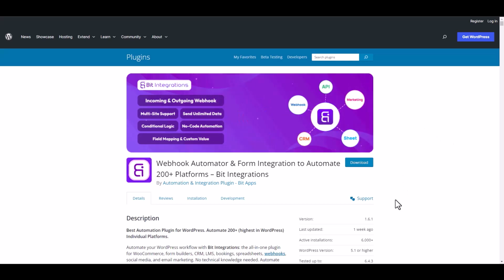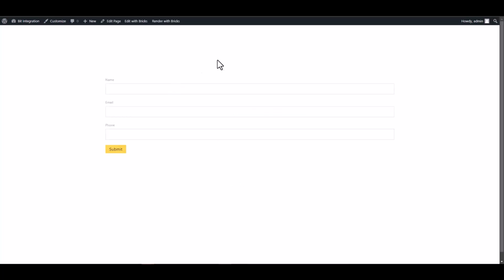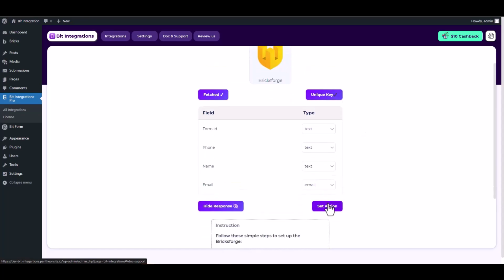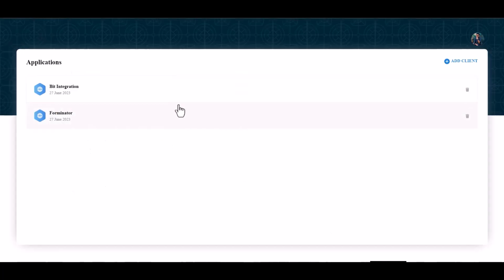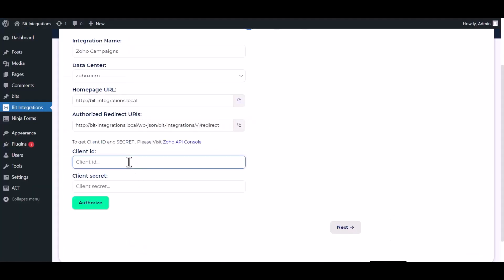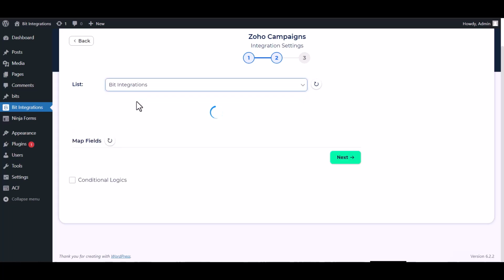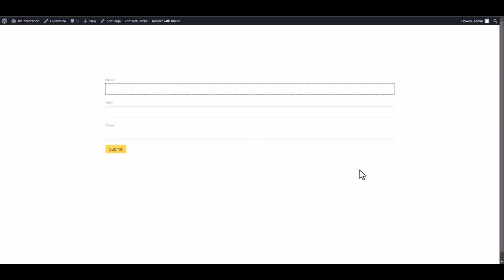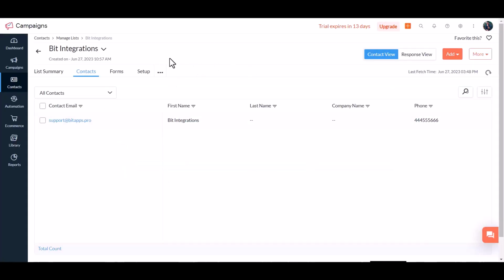Integrating Bricksforge with Zoho Campaigns | Step-by-Step Tutorial | Bit Integrations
🔗 Ready to elevate your email marketing strategy? Join us in our latest tutorial, where we unveil the seamless integration of Bricksforge with Zoho Campaigns, an innovative email marketing platform. Discover how to effortlessly connect these tools using the Bit Integrations WordPress plugin.

In this video, we walk you through the step-by-step process of integrating Bricksforge with Zoho Campaigns. Say goodbye to manual data transfers and hello to streamlined automation for your email marketing campaigns.

Key Highlights:
✅ Comprehensive tutorial on integrating Bricksforge with Zoho Campaigns using the Bit Integrations WordPress plugin.
✅ Unleash the potential of your email marketing campaigns by combining Bricksforge and Zoho Campaigns.

Whether you're a marketer, business owner, or enthusiast, this integration empowers you to seamlessly merge Bricksforge with Zoho Campaigns. Watch the video now to take your email marketing to new heights!